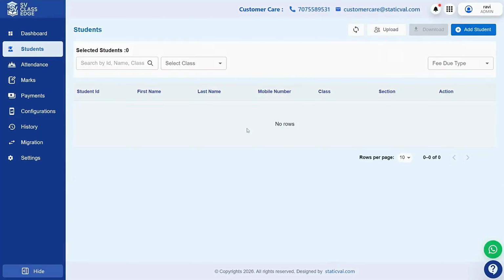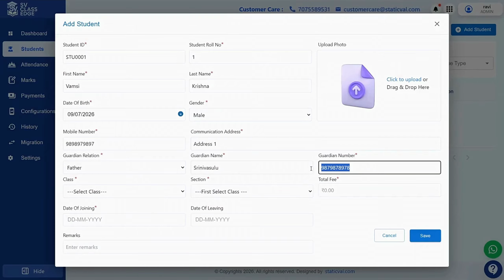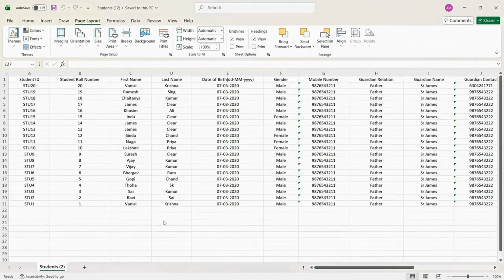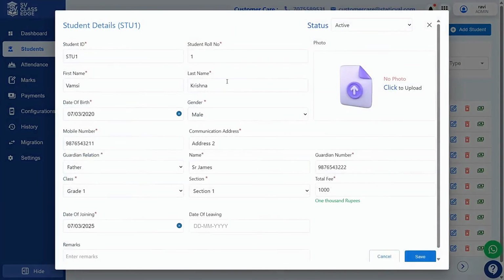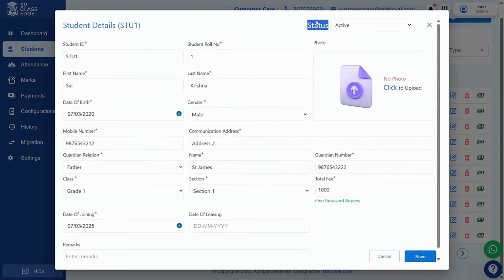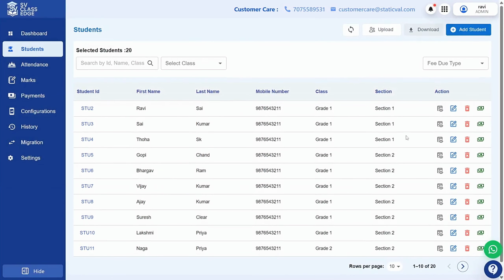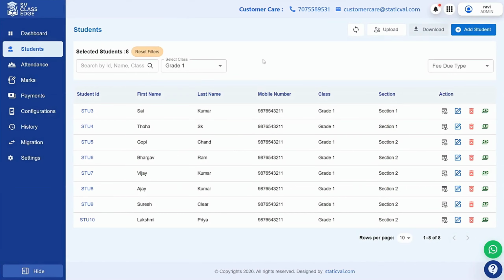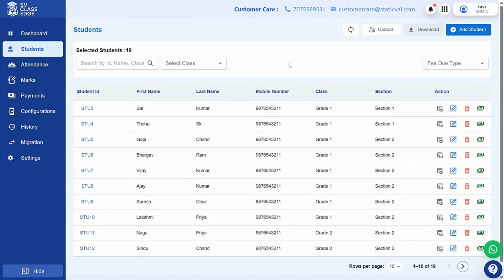SV Class Edge Student Management | Add, Upload, Edit & Manage Students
Learn how to manage student records in SV Class Edge with this complete step-by-step walkthrough.

In this second tutorial, we demonstrate how school administrators can add new students, upload multiple student records, search and filter students, update information, and view complete student details from one dashboard.

This video covers:

Adding a new student profile
Entering personal and academic information
Assigning classes and sections
Uploading student photos
Bulk uploading student records
Searching and filtering students
Viewing complete student details
Editing existing student information
Managing student fee details and payment history
Identifying students based on fee-due status

SV Class Edge helps schools organise student information, academic records, attendance, fees, examinations, reports, and communication through a centralised school management platform.